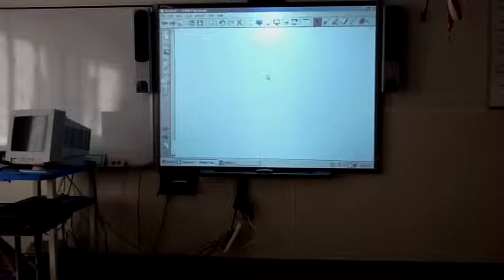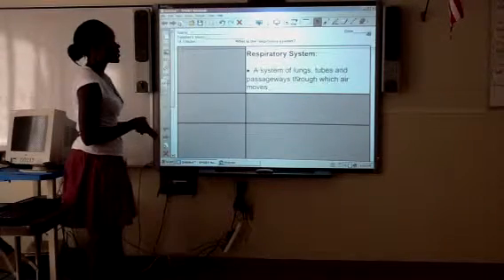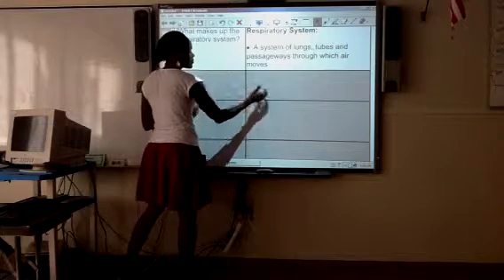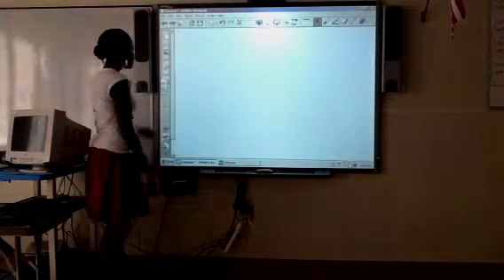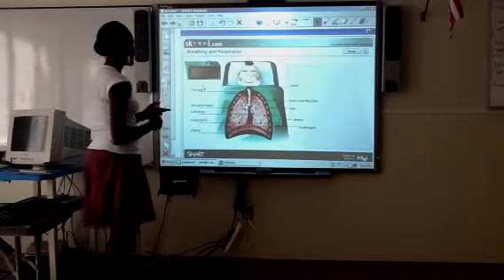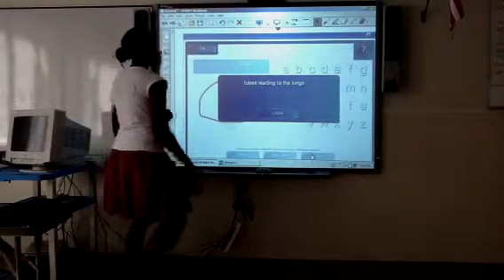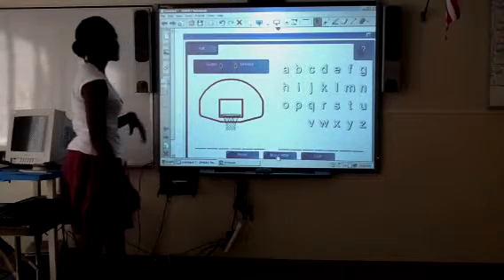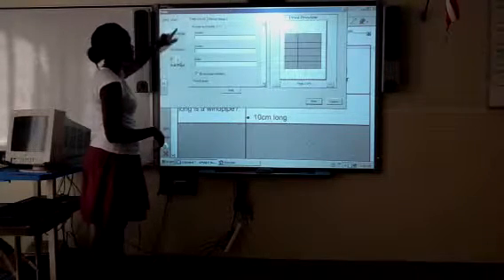Smart boards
EDL 7510